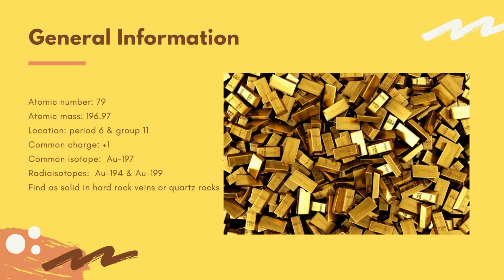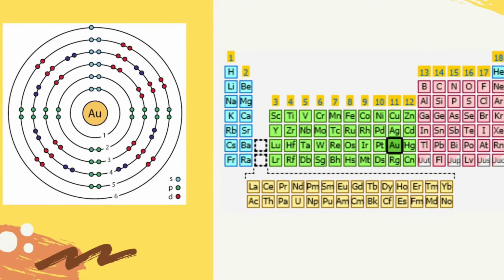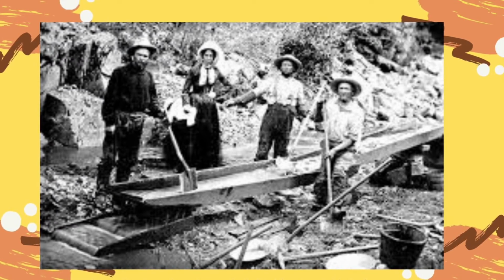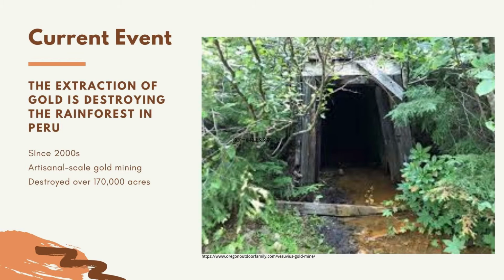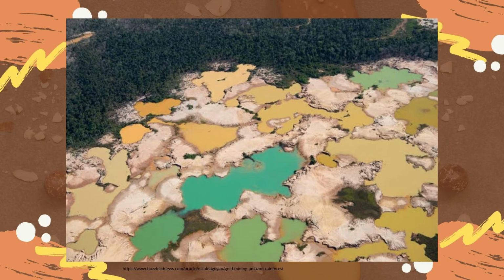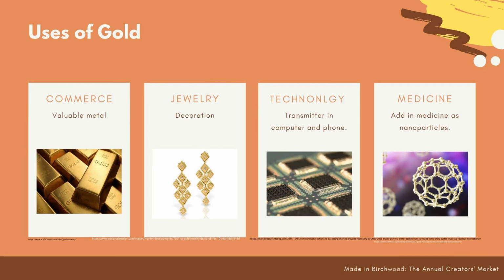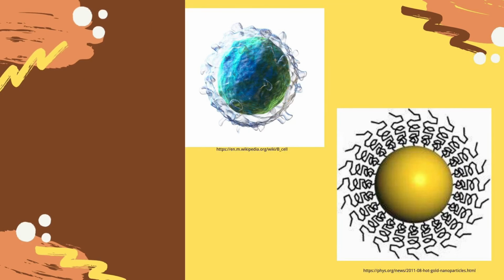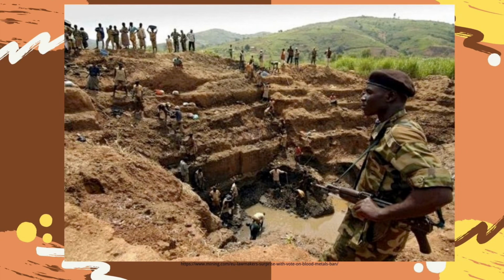Chemistry Element Project